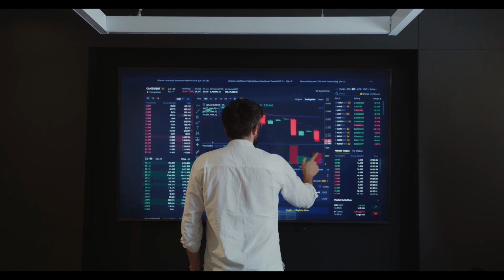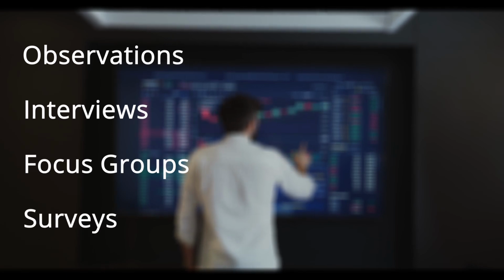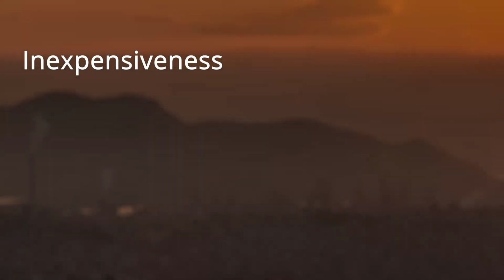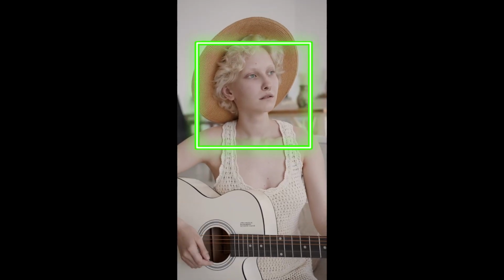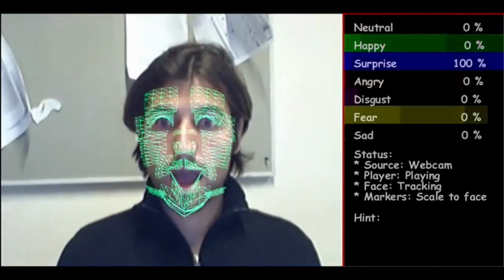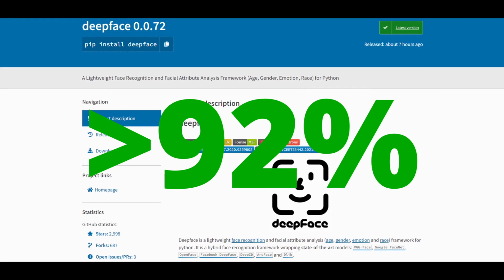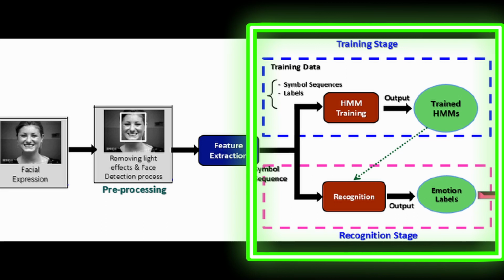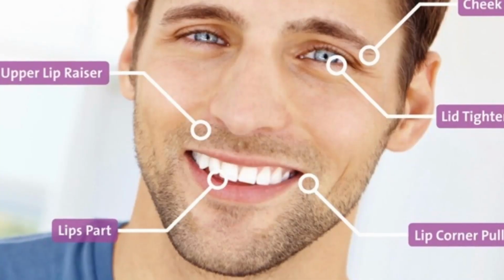EMOTION DETECTION WITH MACHINE LEARNING: A data collection method for assessing the QoS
EMOTION DETECTION WITH MACHINE LEARNING: A data collection method for assessing the quality of service.

This was produced for the purposes of the Human Computer Interaction course taken the winter semester of 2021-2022 at Lund University School of Economics and Management.